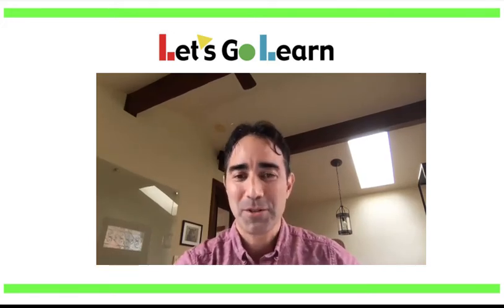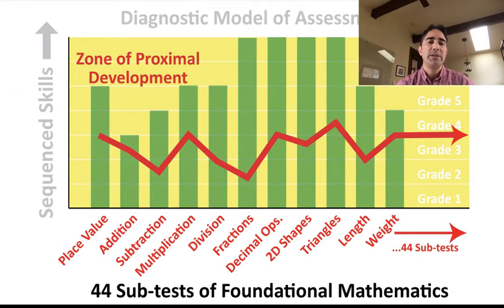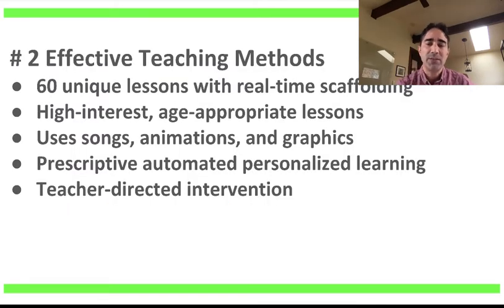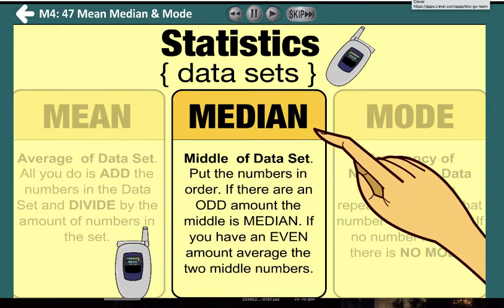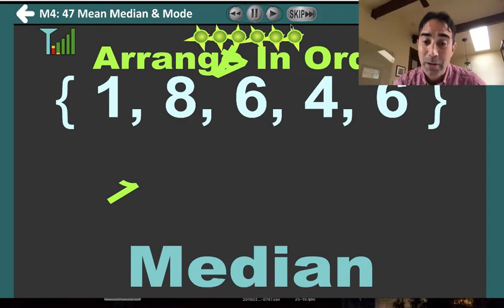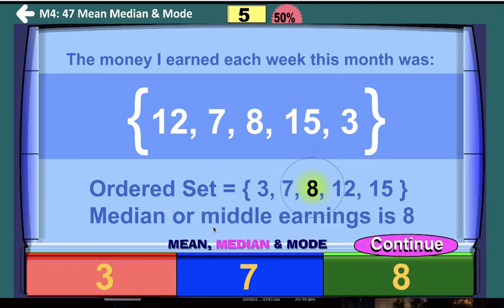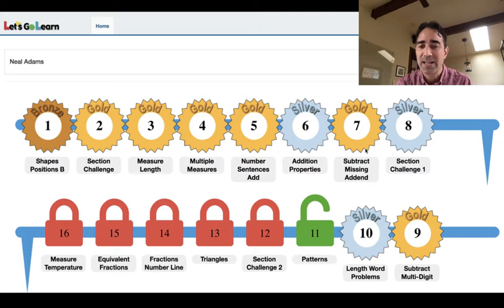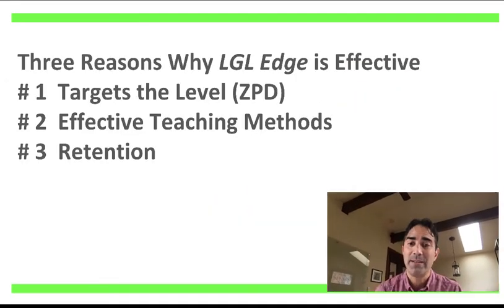LGL Edge Overview for Secondary Math in Hawaii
CEO of Let's Go Learn, Richard Capone, explains why LGL Edge is so effective and appealing to students of Hawaii.